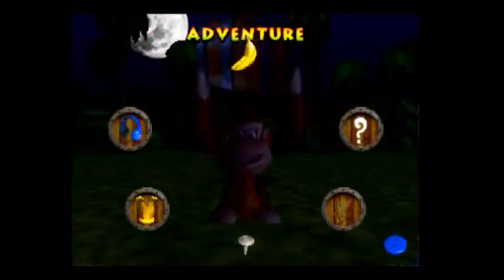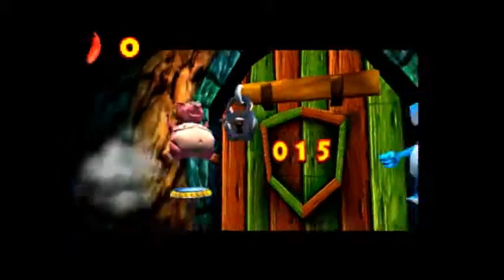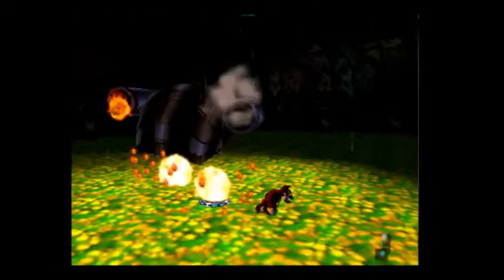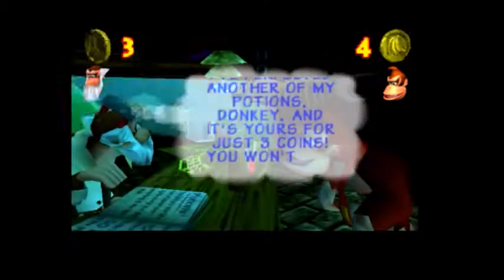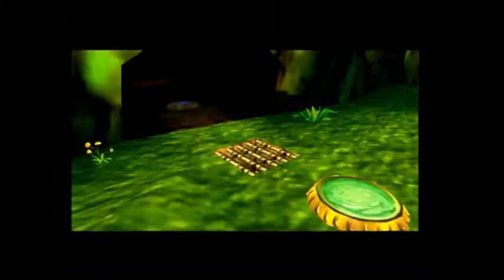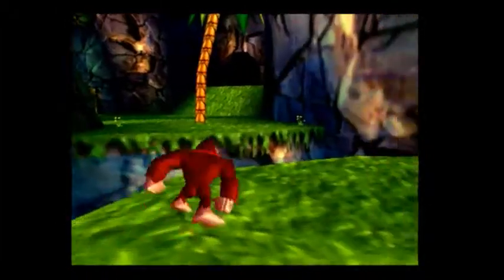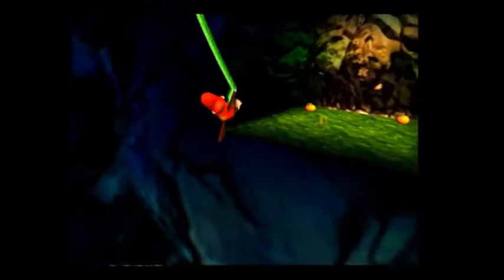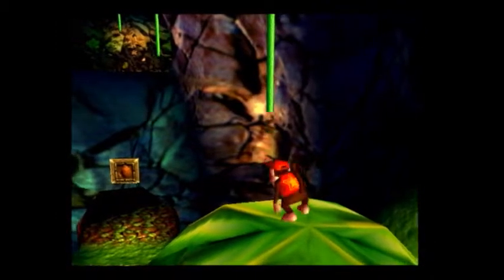Let's Play Donkey Kong 64 101% Episode 3: It's a Rhino Day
The series continues here in the third installment of my DK64 LP. What awaits us?